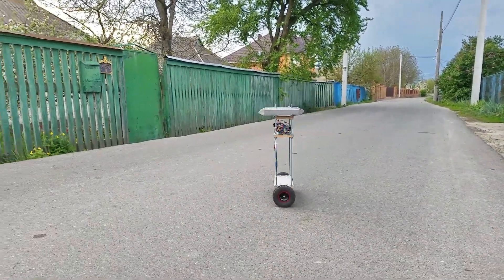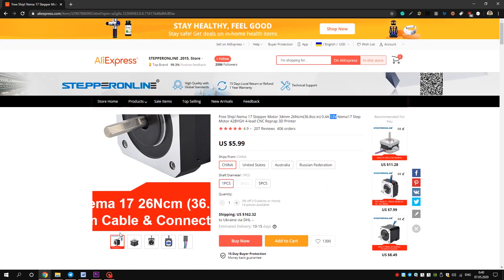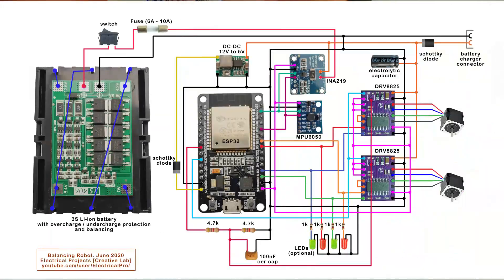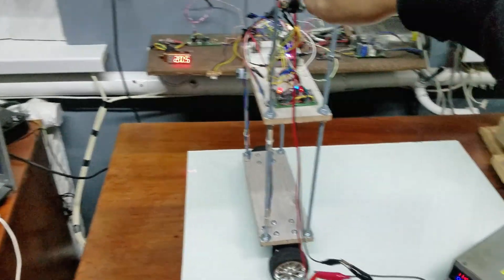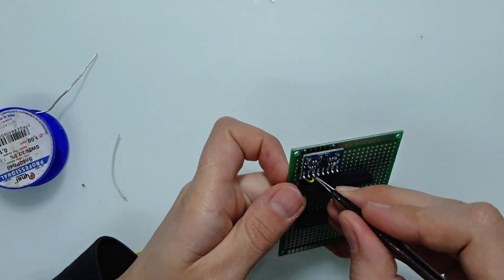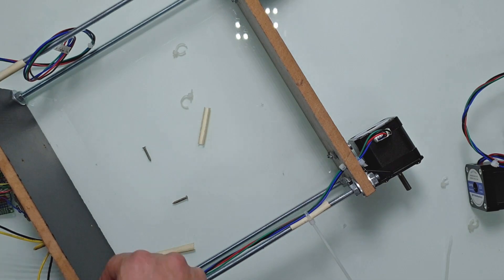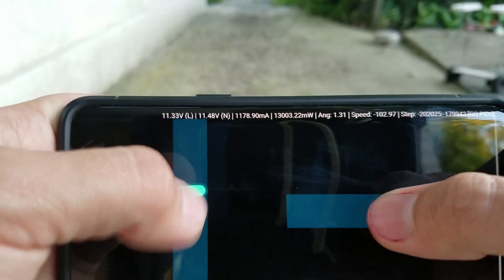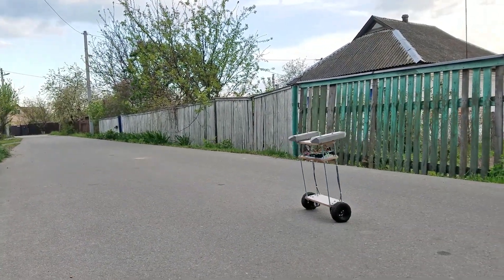How to Make DIY Balancing Robot [My Experience]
This is how I build a self balancing robot based on ESP32.
Like many such robots, it uses MPU6050 gyroscope and accelerometer module.
This robot uses stepper motors and DVR8825 Stepper motor drivers.
ESP32 is just like an Arduino, but more powerful, and has Wi-Fi.

DVR8825 stepper motor driver

Timecodes:
00:00 Intro
00:12 Research
01:19 Buying stuff
01:58 Assembling the frame
02:42 Making Stepper Driver Board
04:15 Wheels installation
04:25 First successful tests
04:53 Realizing my mistake
05:45 Making the Main Board
07:29 Installing different motors
08:03 Installing bigger wheels
08:11 Results.
08:38 Special PIDs for standing
09:01 More demo
09:27 Showing remote control
09:44 Showing telemetry
09:56 Charging
10:05 Even more demo with control
10:42 The END